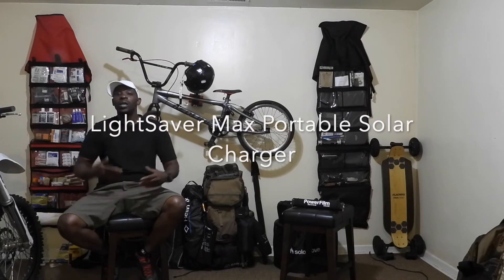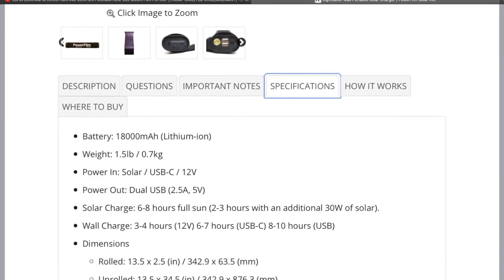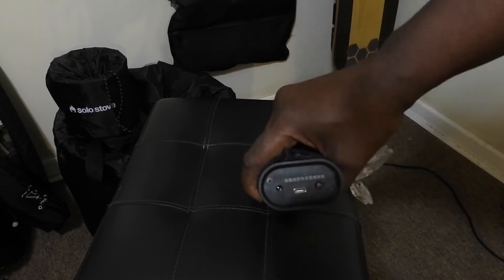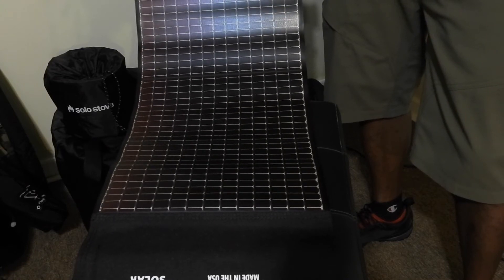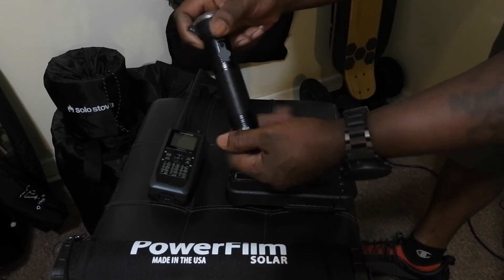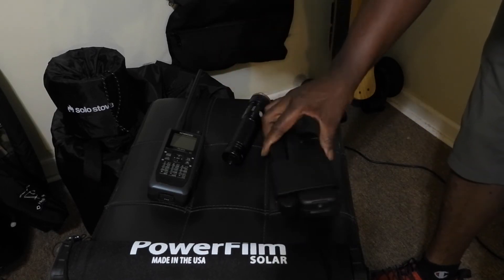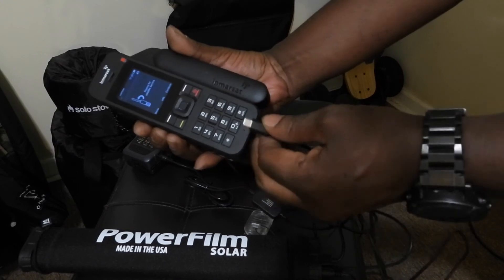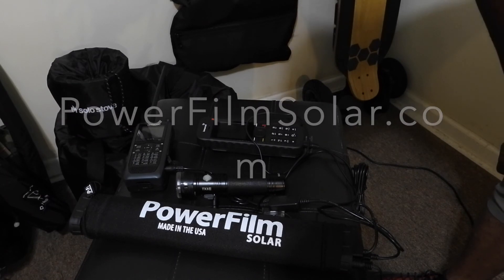LightSaver Max Portable Solar Charger The ultimate charging Companion!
The LightSaver Max is the most powerful and portable solar solution in its class. An integrated 18,000mAh battery means you can use the Max anytime or anywhere, day or night. Your devices can charge even when the panel is closed, away from sunlight, or indoors. Use it whenever it's convenient for you!

The LightSaver Max project was developed to solve a problem. There are a multitude of solar chargers on the market, but there isn’t an all-in-one solar charger that packs the punch of the Max. The Max was developed and created by solar experts who are dedicated to the highest quality and attention to detail. The Max takes advantage of PowerFilm’s years of expertise creating industry-leading thin-film solar panels. PowerFilm products are all made in the USA!

Facing the unrolled LightSaver Max directly toward the sun results in the maximum amount of energy collection. A day’s worth of exposure, 6-8 hours, on a mostly sunny day while laying horizontally should result in a full charge.

* Clouds and haze reduce the amount of sunlight that reaches the LightSaver Max.

Cables Included:
USB-A to USB-C Cable

12V Input Charging Cable

12V Output Cable

Battery: 18000mAh (Lithium-ion)

Weight: 1.5lb / 0.7kg

Power In: Solar / USB-C / 12V

Power Out: Dual USB (2.5A, 5V)

Solar Charge: 6-8 hours full sun (2-3 hours with an additional 30W of solar).

Wall Charge: 3-4 hours (12V) 6-7 hours (USB-C) 8-10 hours (USB)

Dimensions

Rolled: 13.5 x 2.5 (in) / 342.9 x 63.5 (mm)

Unrolled: 13.5 x 34.5 (in) / 342.9 x 876.3 (mm)